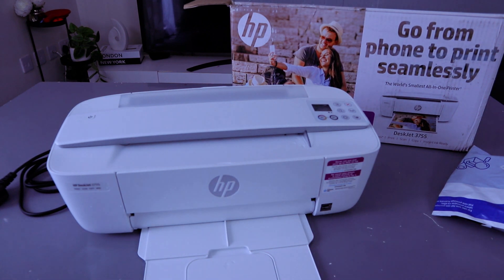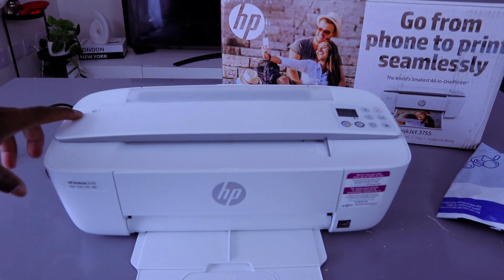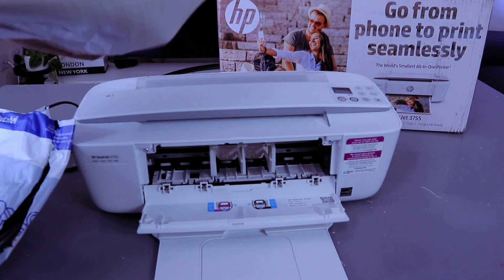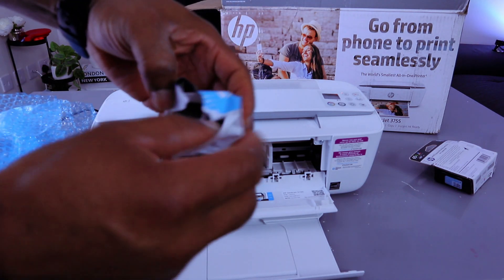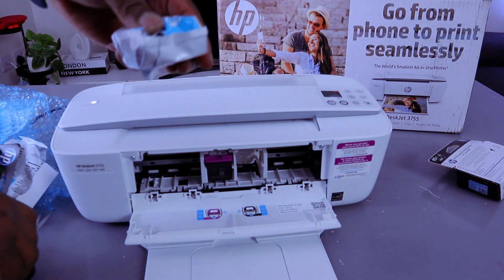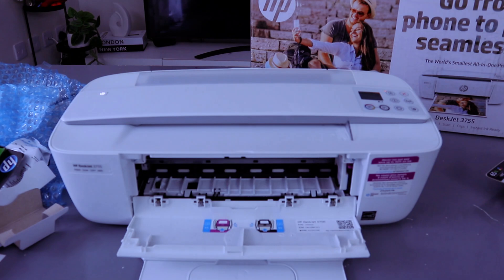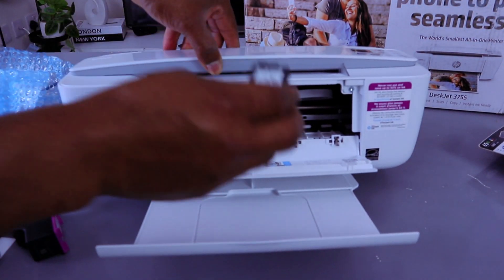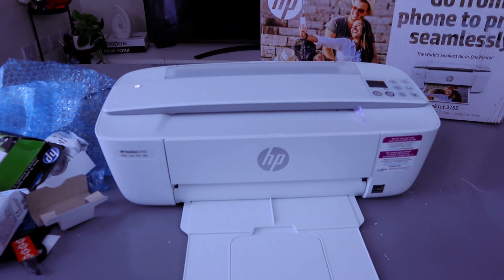How To Replace ink HP DeskJet 3755, 3772 | HP DeskJet 3755, 3772 ink Replacement Instructions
This video is How To Replace ink HP DeskJet 3755, 3772 | HP DeskJet 3755, 3772 ink Replacement Instructions Ink 65 (Amazon) (Amazon)
HP Deskjet 3772 Save space and get the printing power you need with the HP DeskJet 3772, the world’s smallest all-in-one for your home. This printer delivers reliable wireless printing, copying and scanning, plus HP Scroll Scan: a versatile, easy scanning experience for a variety of media, from plain paper to photos and receipts. Set up your printer from your smartphone via built-in Wi-Fi, and print without a network using Wi-Fi Direct®. Print from anywhere and scan on the go with HP Smart app, and use optional quiet mode to print without disturbing others. This compact printer is even designed to fit—and look good—virtually anywhere. The HP DeskJet 3772 is eligible for HP Instant Ink, so you can save up to 50% on Original HP 65 Ink Cartridges and get ink automatically delivered to your door before you run out.
About the HP DeskJet 3772 Wireless All-in-One Color Inkjet Printer

The tiny all-in-one that packs a punch – This ultra-compact all-in-one printer is designed to fit wherever you need it – and quiet mode lets you print without disturbing others. Print speeds up to 8 pages per minute for black and 5.5 pages per minute for color.

Get ink your way, every day - Buy Original HP 65 Ink for quality prints or get HP Instant Ink Delivery Service: ink ordered by your printer, delivered to your door for as low as $0.99 per month,including ink cartridge, shipping and recycling. No annual fee; you can change or cancel at any time.

Your device, your choice – Easily print documents and photos from social media, scan on the go, and check ink status from your smartphone using HP Smart app.

Scan with ease using HP Scroll Scan – Tackle most scan jobs in a snap and handle a variety of sizes – from plain paper to IDs – for a versatile and easy scanning experience.

Wireless printing, even without a network – Reduce hassle with wireless printing and use of Wi-Fi Direct to print directly from your smartphone without connecting to a network.
Printer (Amazon)
Ink (Amazon)